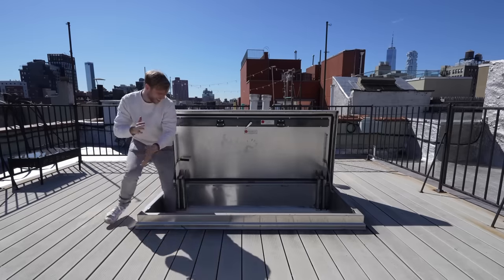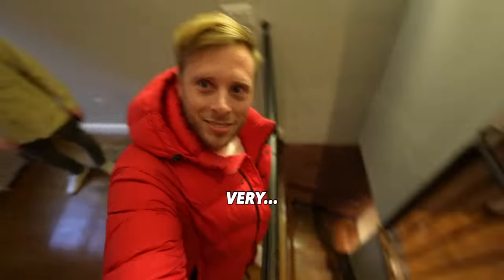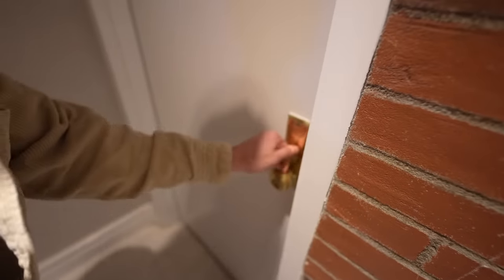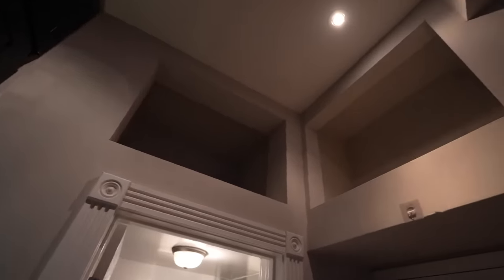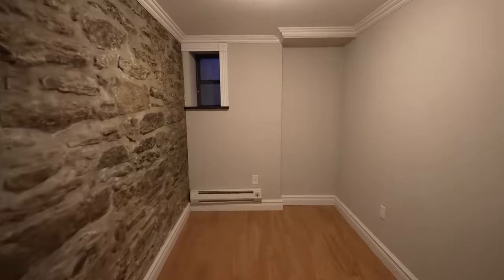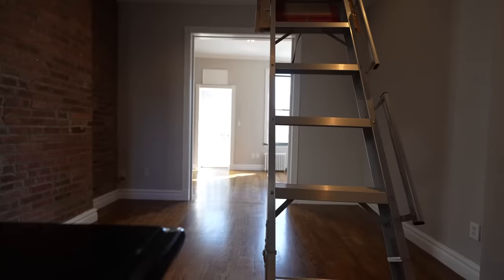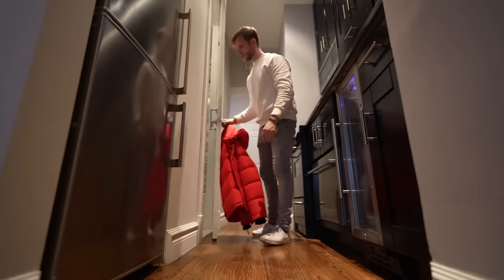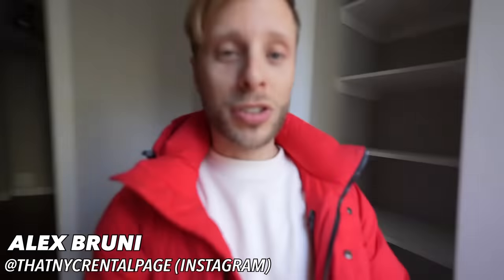I Found an Illegal NYC Apartment Under a Roof-Deck…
This super cool apartment has a one mind-blowing feature that might come in handy for superhero’s and supervillain’s alike.

Strawberry Lake - Gregory David // Sponge Bath - Xavy Rusan // Pancakes - Dylan Sitts // Alcove Pacino - Jobii // Cotton Candy Flavored - Sarah, the Illstrumentalist